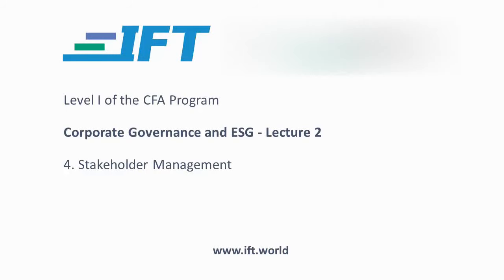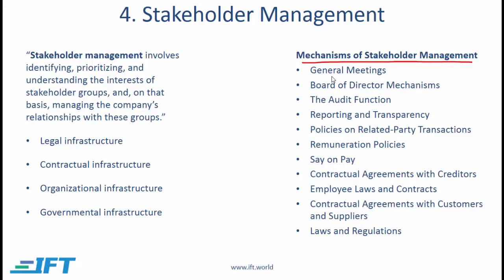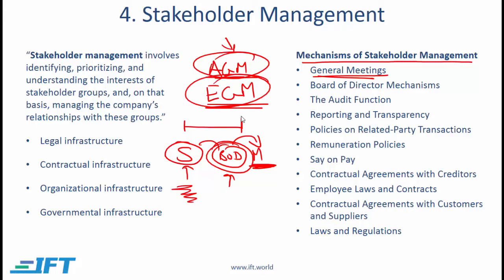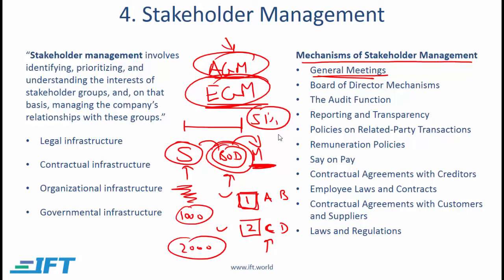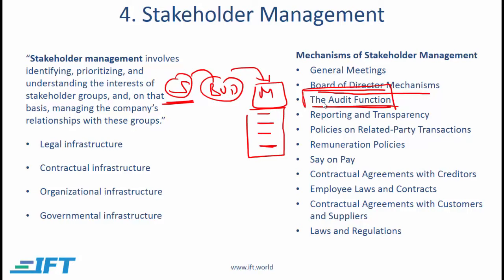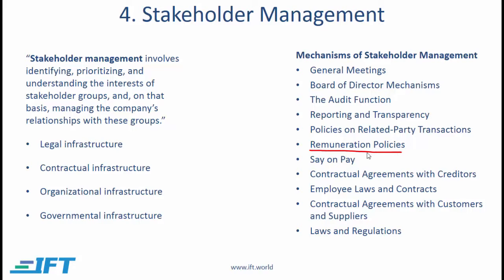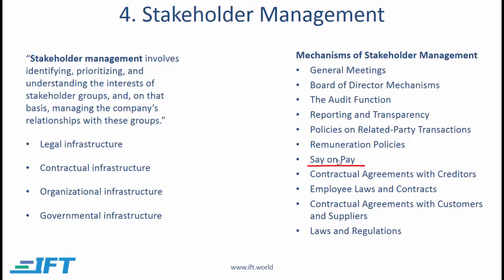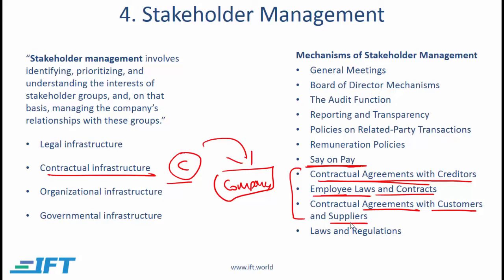Level I CFA CF: Corporate Governance and ESG-Lecture 2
This CFA exam prep video covers:
Stakeholder management